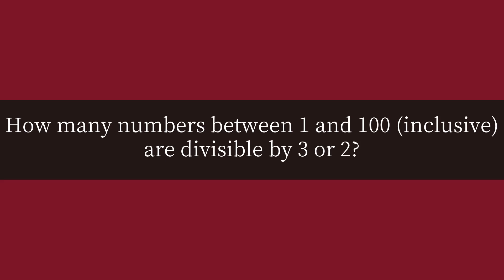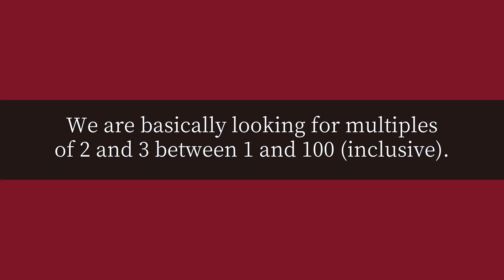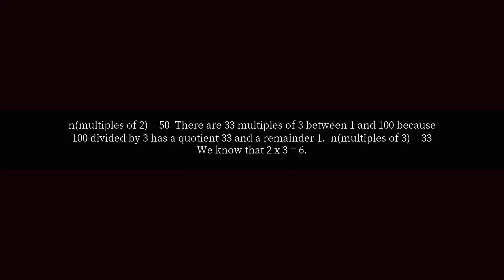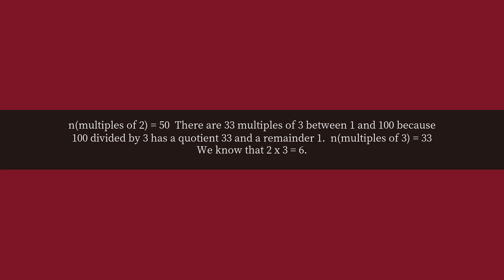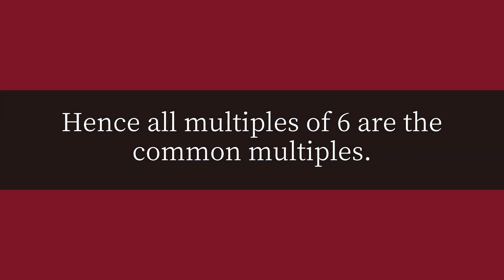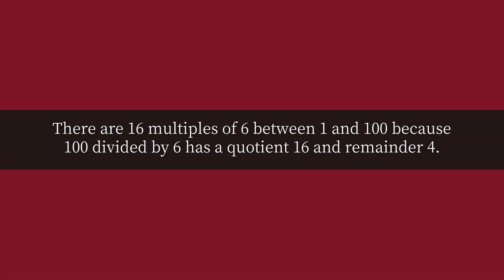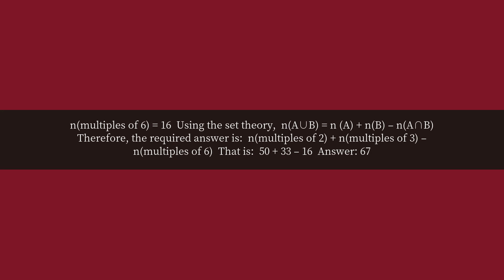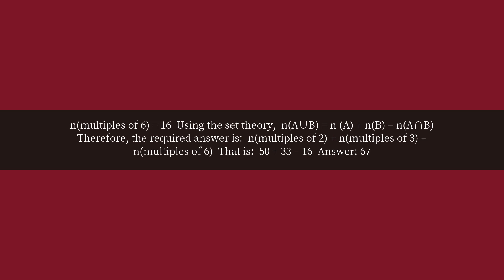How many numbers between 1 and 100 inclusive are divisible by 3 or 2?